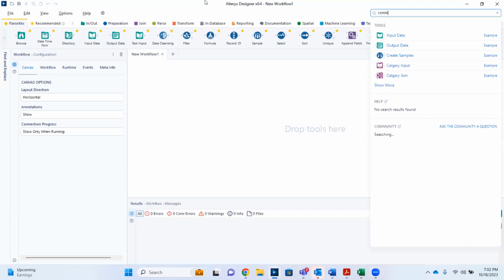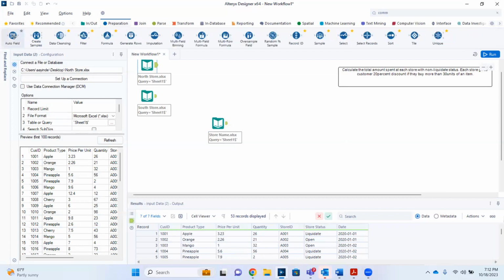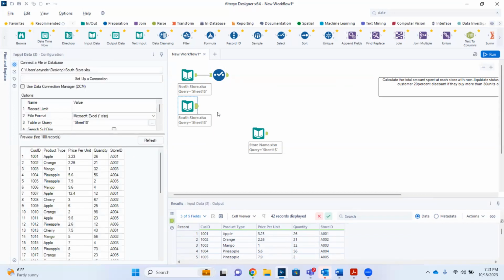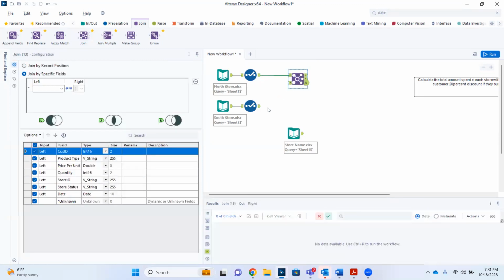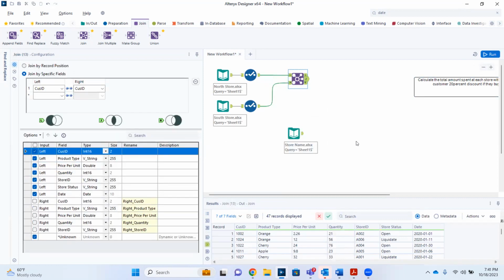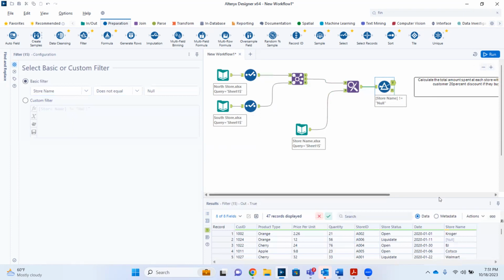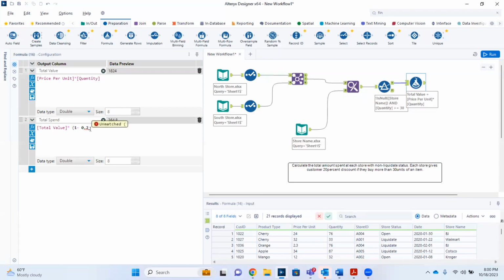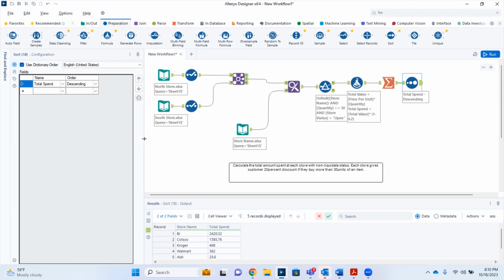Calculating discount in Alteryx Designer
How to calculate the discount price with join, find and replace, sort, and summarize tools in Alteryx Designer.